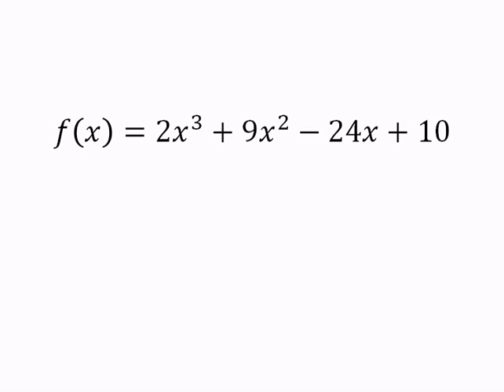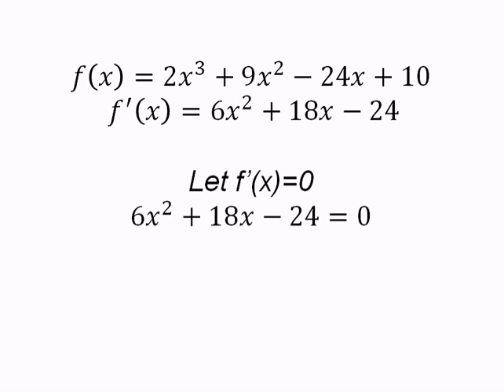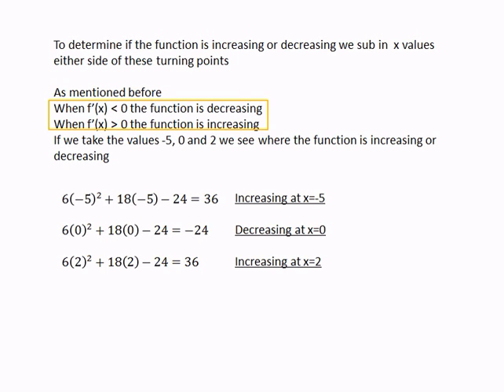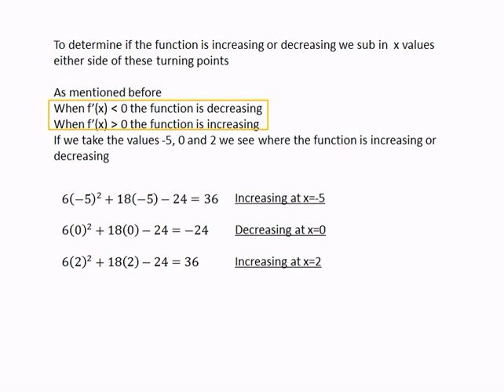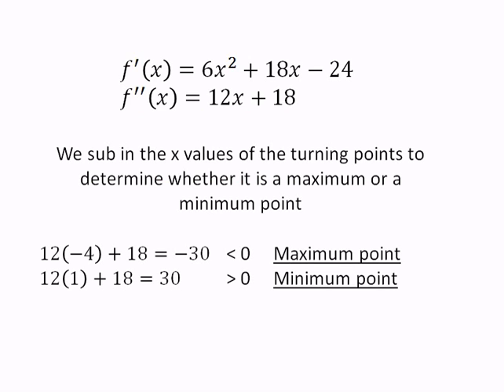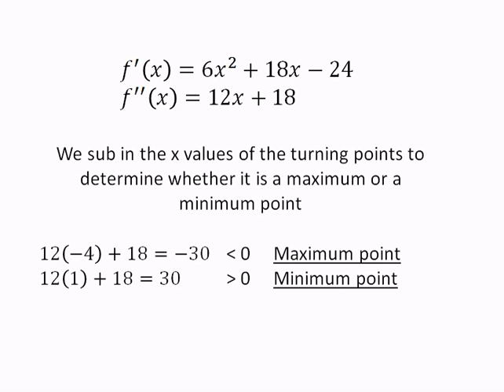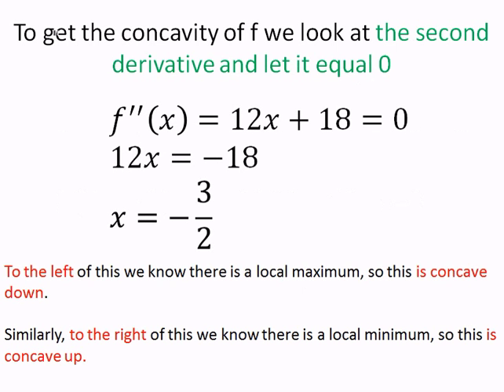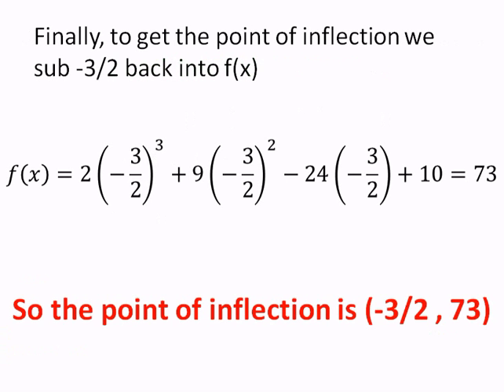2011-2012, Q3 (a), (i), (ii) and (iii) (Group 9)